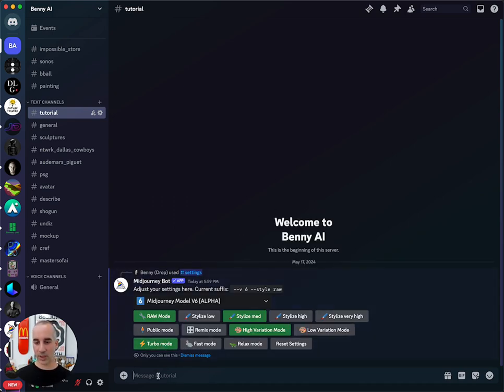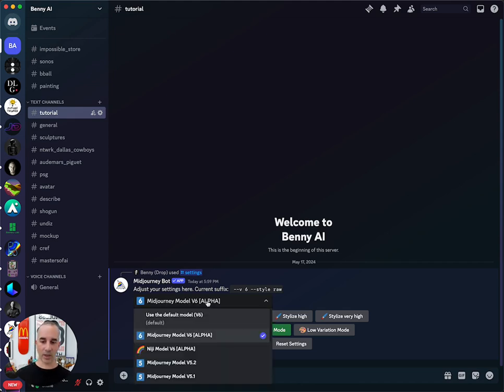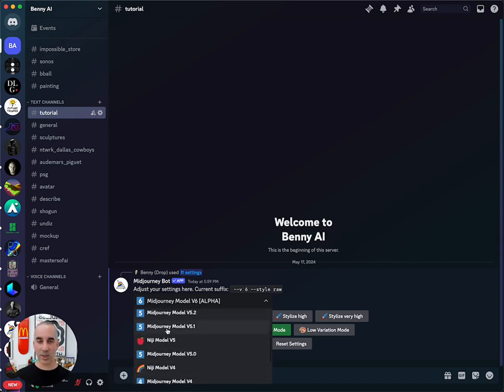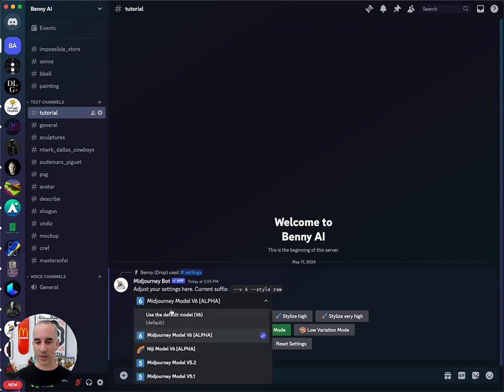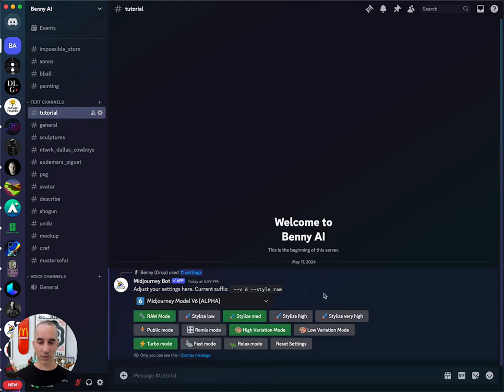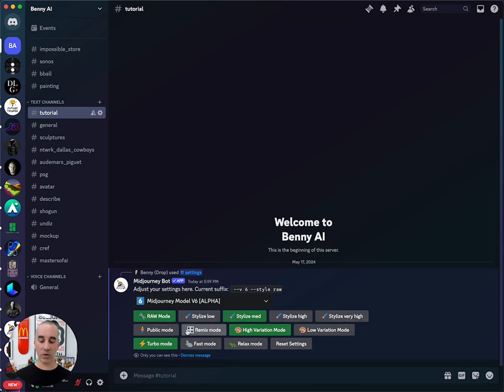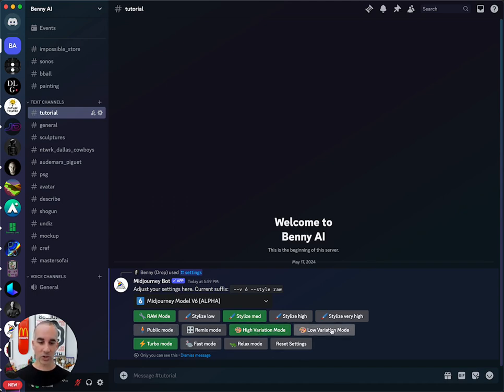03-Lesson 3 Configuring MidJourney Settings